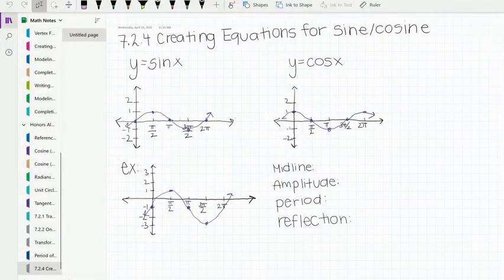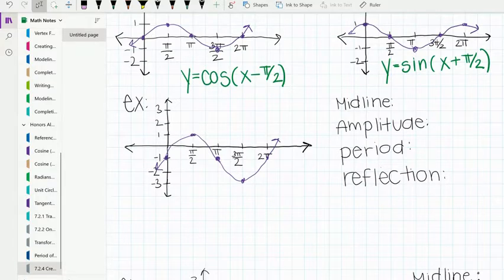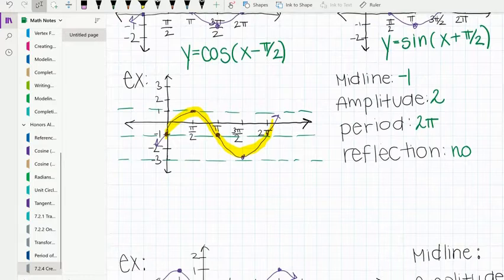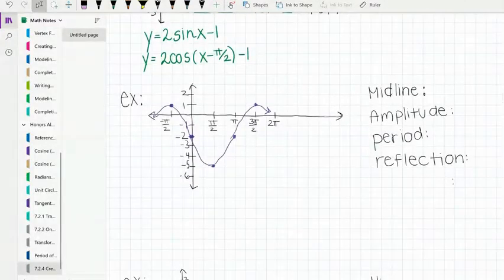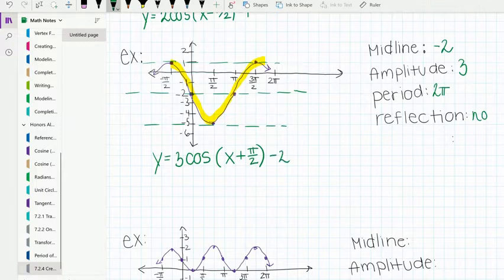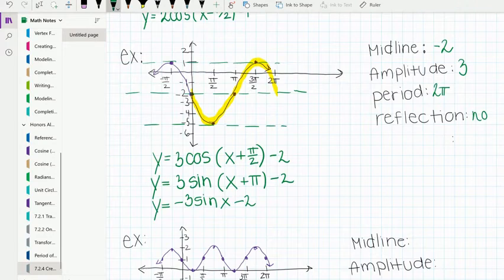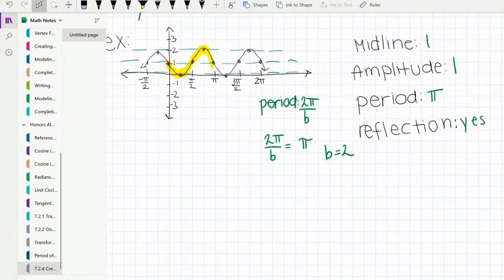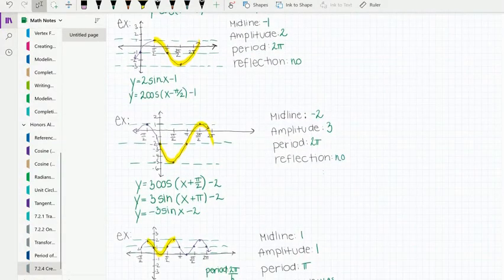7 2 4 Creating an Equation for Sine and Cosine Graphs